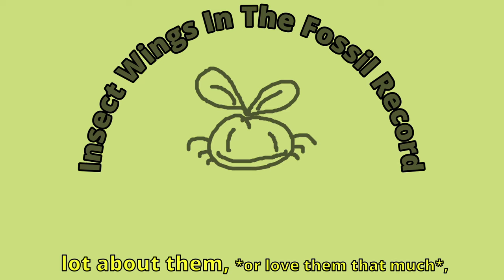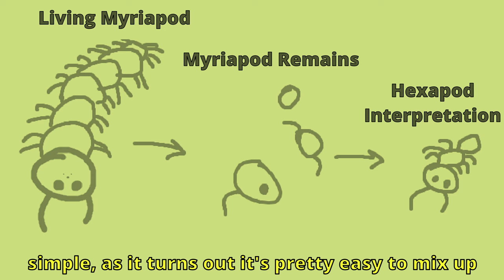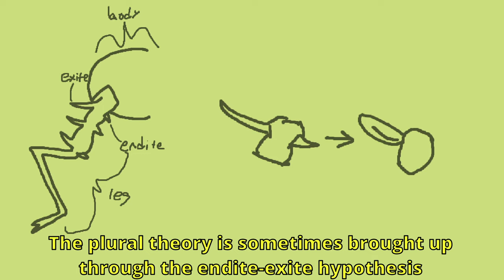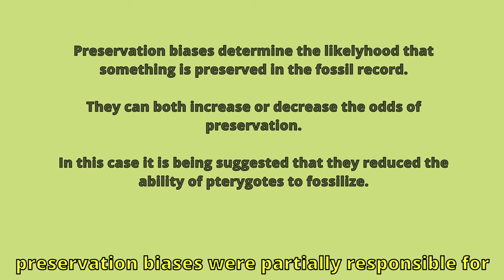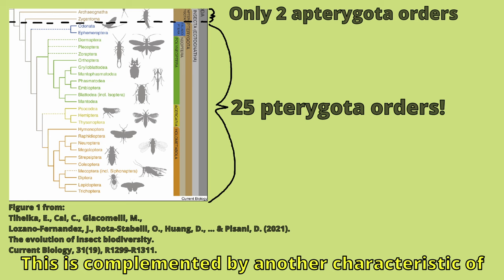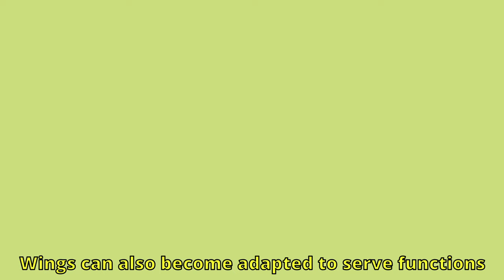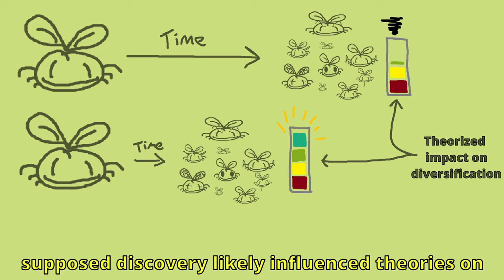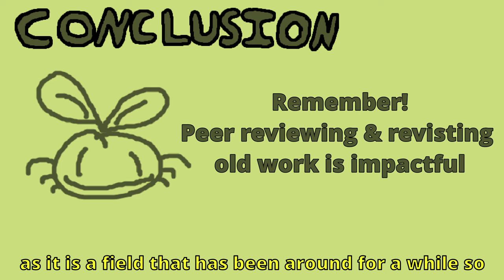Pterygote Paleontology: Where'd You Fly In From?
Like bread and butter, insects and wings are better together. The adaptations made by wingless insects (apterygotes) to adopt wings, forming the a clade of winged insects (pterygotes) is arguably the single most important event in the history of the class Insecta. Although, even for such a grandiose point in insect history, its origins are dubious. The lack of physical evidence, out of the ordinary impact on diversification and our own misinterpretations have all compounded to make things confusing when trying to understand this incredibly important event. In this video, I try to clear up topics surrounding insect wings by explaining their appearance and its significance, alongside dispelling some longstanding misconceptions that have altered our perception of them. All of this is in hopes that it is better understood how amazing pterygotes are in modern day and throughout geologic time.

IMPORTANT: As the disclaimer at the start stated, this is pretty different from my other stuff given its not about a video game. In short, this type of content probably won't appear on the channel again and I'll keep posting gaming stuff (there's even a new Lethal Company video that went up at the same time as this video). This video was made for an assignment I had to complete, and I thought that it was good enough to post here even though its the type of thing that should be on a second channel, but I don't have one so whatever.

References (used in the writing of this video, figures are credited in the video):

Clark-Hachtel, C. M., & Tomoyasu, Y. (2016). Exploring the origin of insect wings from an evo-devo perspective. Current opinion in insect science, 13, 77-85.

Engel, M. S., & Grimaldi, D. A. (2004). New light shed on the oldest insect. Nature, 427(6975), 627-630.

Haug, C., & Haug, J. T. (2017). The presumed oldest flying insect: more likely a myriapod?. PeerJ, 5, e3402.

Knecht, R. J., Engel, M. S., & Benner, J. S. (2011). Late Carboniferous paleoichnology reveals the oldest full-body impression of a flying insect. Proceedings of the National Academy of Sciences, 108(16), 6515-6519.

Leihy, R. I., & Chown, S. L. (2020). Wind plays a major but not exclusive role in the prevalence of insect flight loss on remote islands. Proceedings of the Royal Society B, 287(1940), 20202121.

Schachat, S. R., Goldstein, P. Z., Desalle, R., Bobo, D. M., Boyce, C. K., Payne, J. L., & Labandeira, C. C. (2023). Illusion of flight? Absence, evidence and the age of winged insects. Biological Journal of the Linnean Society, 138(2), 143-168.

Music used (listed in the order they appeared in):
Judgment - Passing Currents
The Path Less Travelled - Vegyn
volatile - In Explosions
Blackbox Life Recorder 21f - Aphex Twin